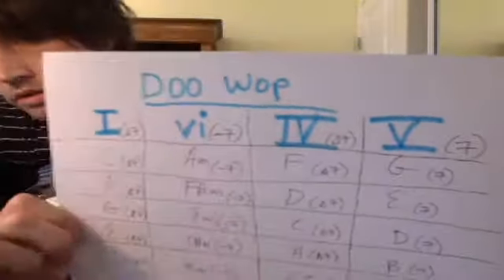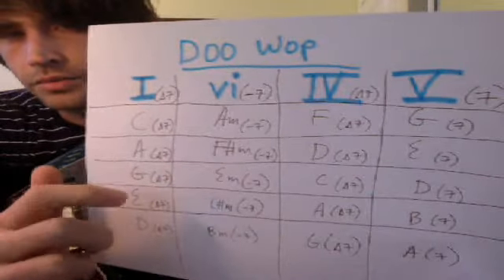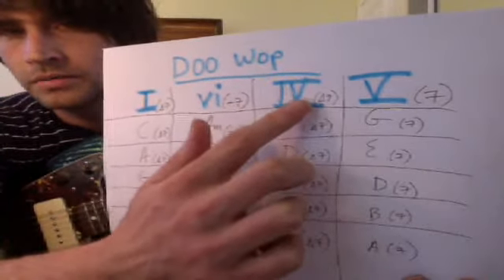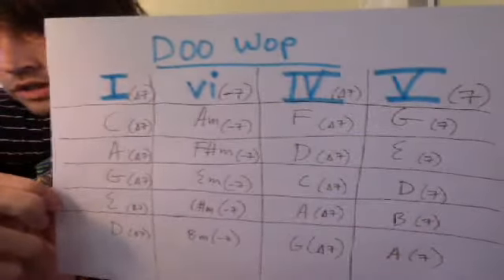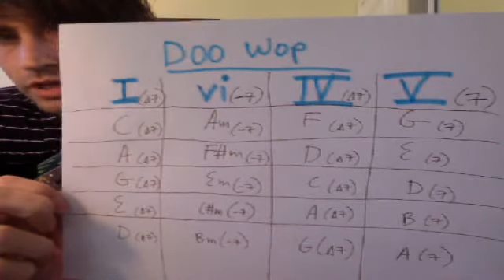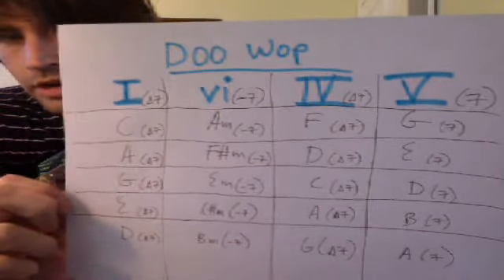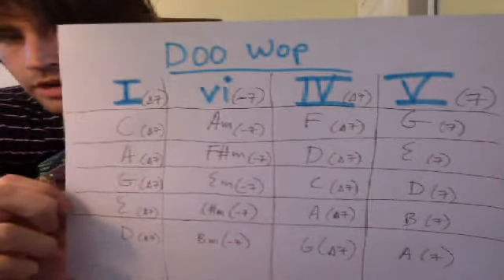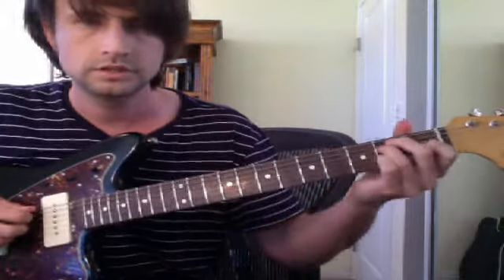Guitar Lesson: Doo-Wop Style Essentials (I vi IV V progression)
Here's the basic guitar knowledge about Doo-Wop that comes to my mind first. This lesson covers the idea of the I vi IV V progression and how to play it in the 5 most common keys on guitar (C A G E D) ... Also, I show some of the most common chord modifications to make (major 7, minor 7, dominant 7), as well as how to start getting more advanced with these ideas. At the end, I show how to create a little melody and work it into the chords.

If anyone has questions about this lesson, let me know!